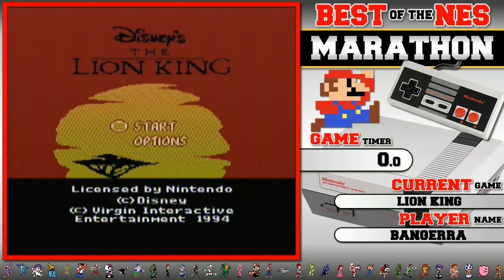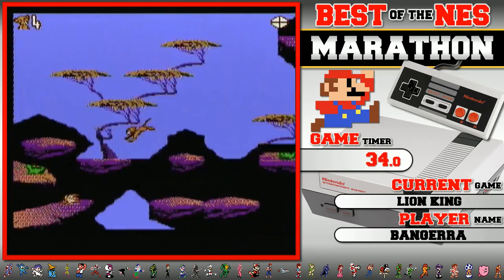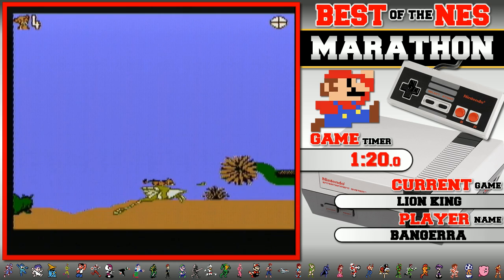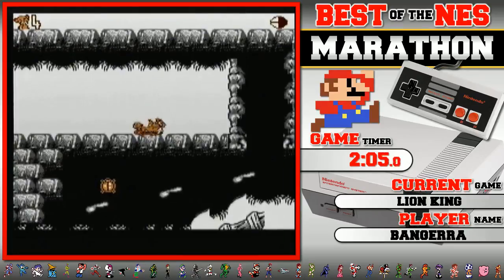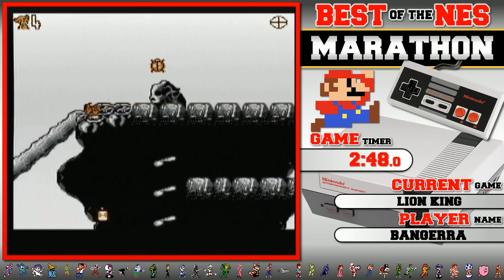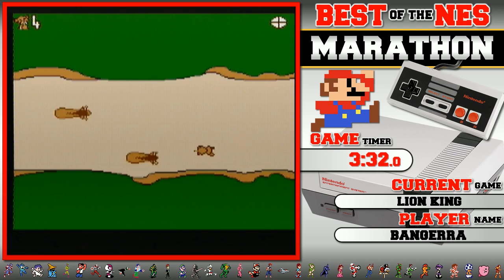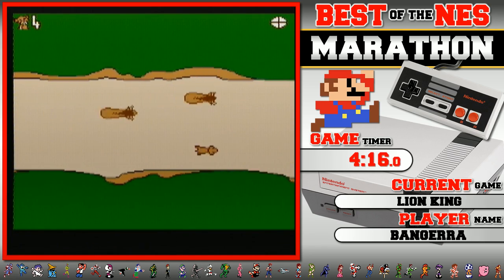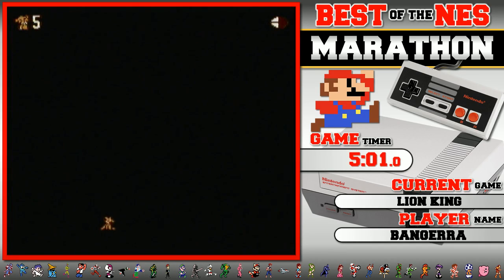Best Of NES Marathon! The Lion King in 6:55 by Bangerra